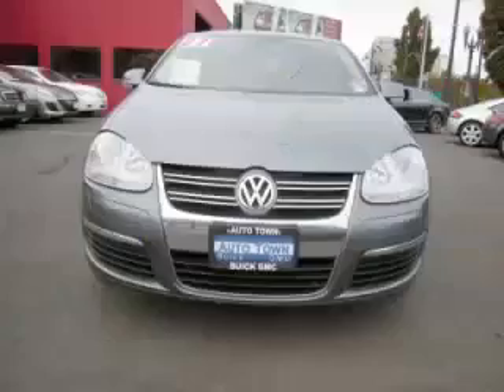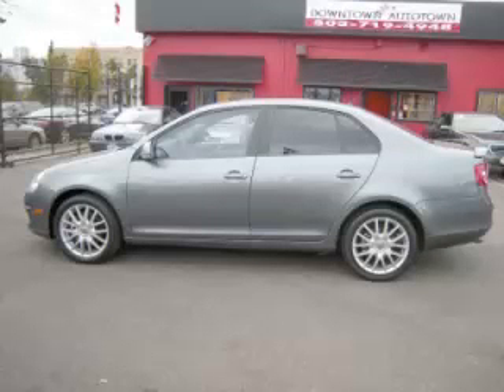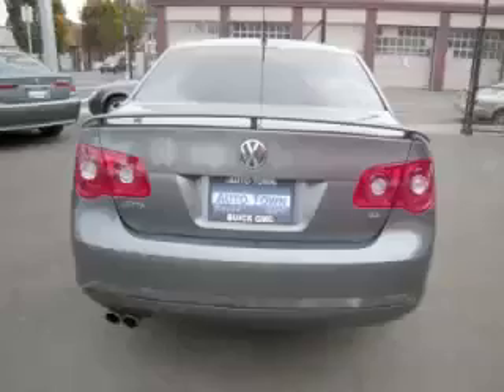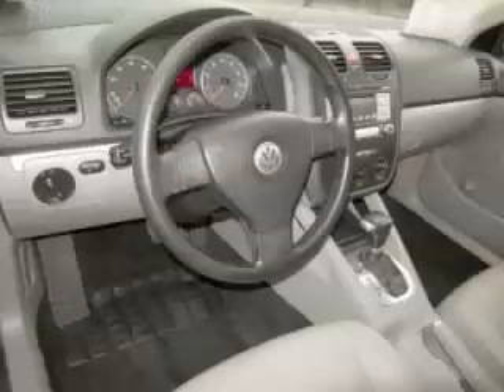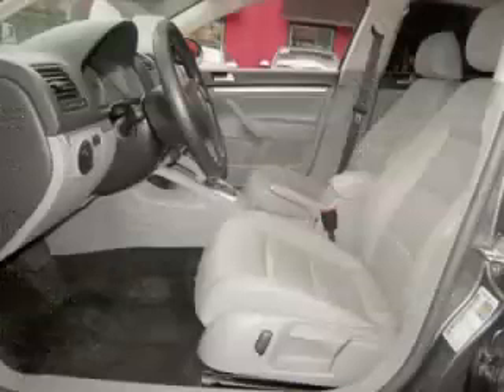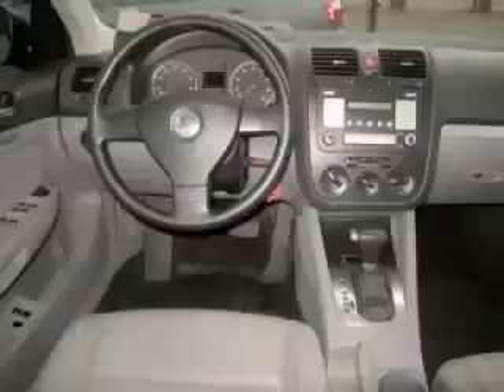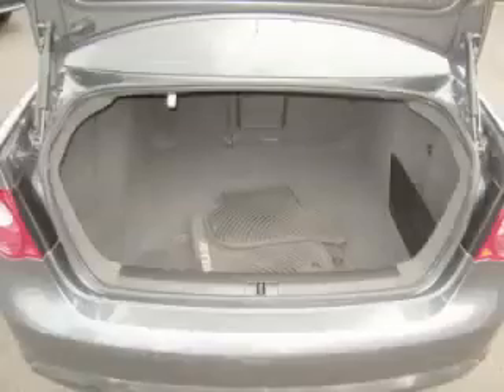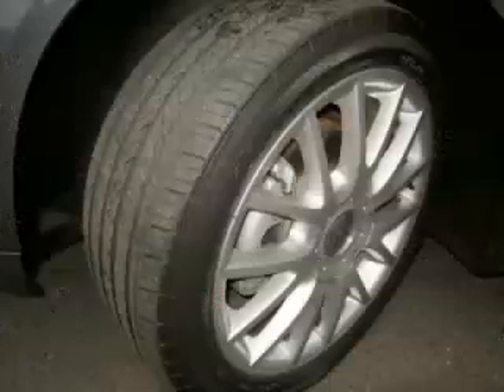2007 Volkswagen Jetta in Gladstone OR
At Auto Town Buick GMC , our long-standing customers know us a dependable source of used pre owned vehicles, like this Volkswagen Jetta Wolfsburg Edition4 Door Sedan , conveniently located in Gladstone, Oregon . For the absolute best in service, selection, and value, please visit our to learn more about this exceptional 2007 Volkswagen Jetta

2007 Volkswagen 4 Door Sedan Wolfsburg Edition4 Door Sedan

Engine: L5, 2.5L
Fuel: Gasoline
Transmission: Automatic
Exterior Color: Dark Gray
 Stock #: 1030
 VIN: 3VWEF71K97M158712